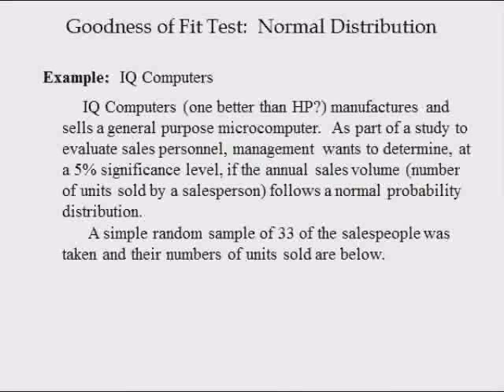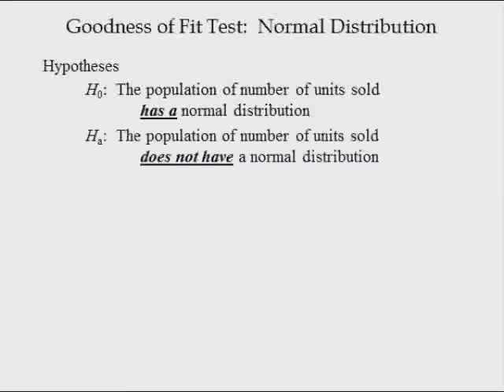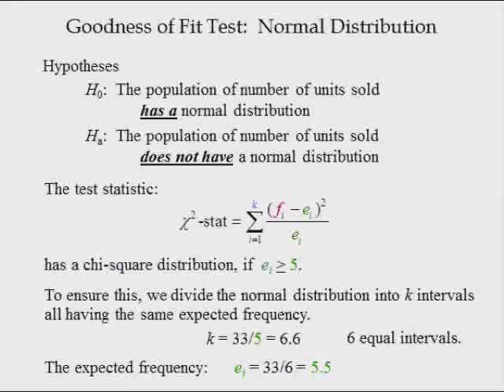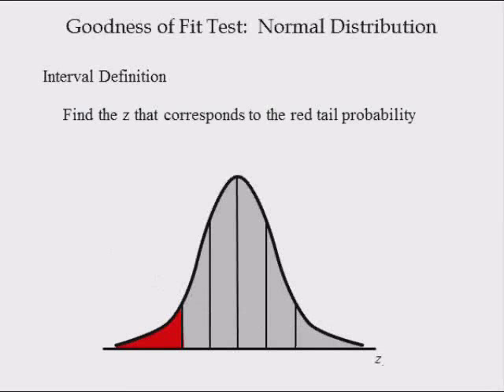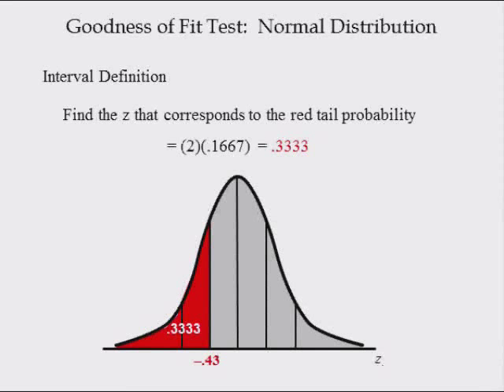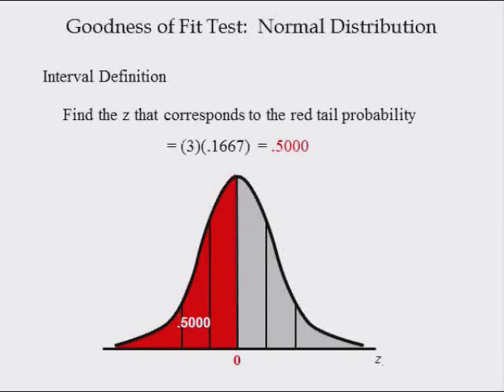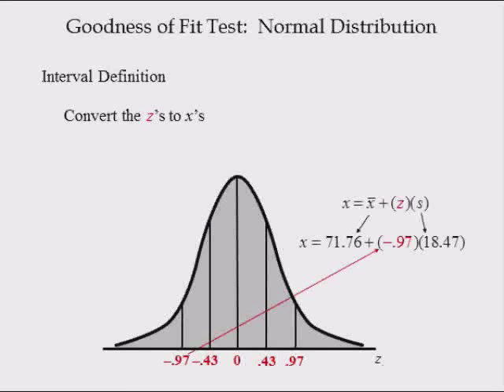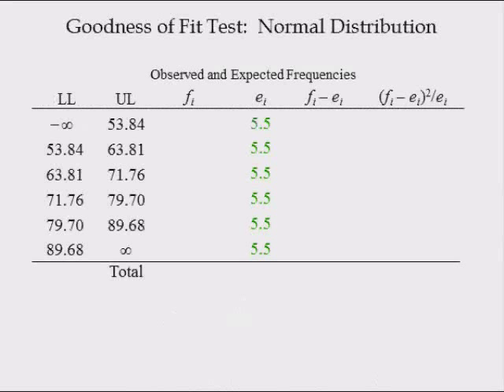Adv Business Statistics lecture 4 (3 of 4) -- Goodness of fit and Independence tests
Example: Goodness of fit test for Normal Distribution (0:00)